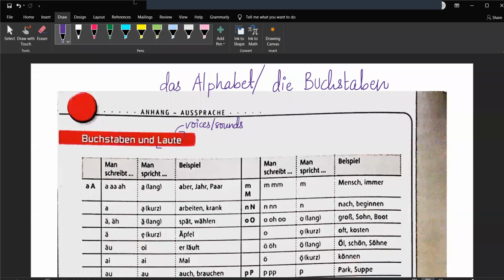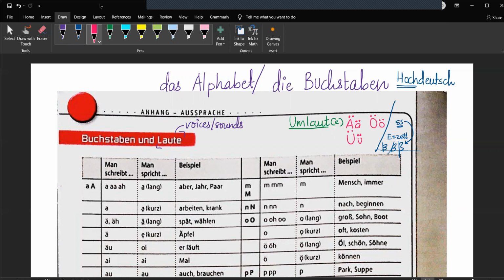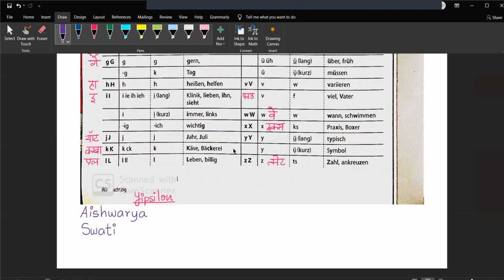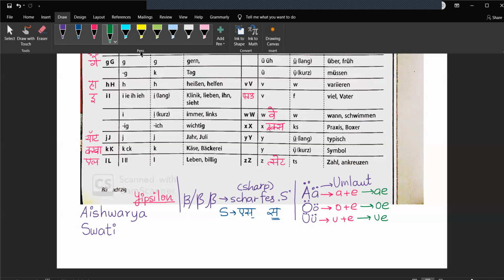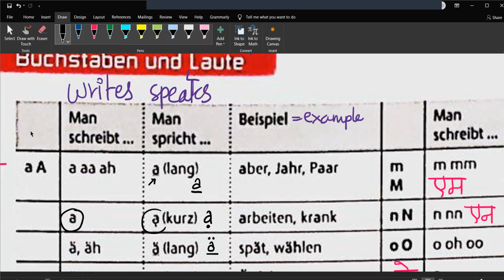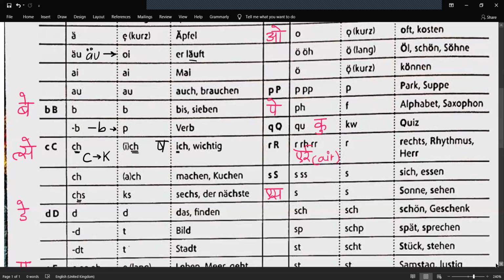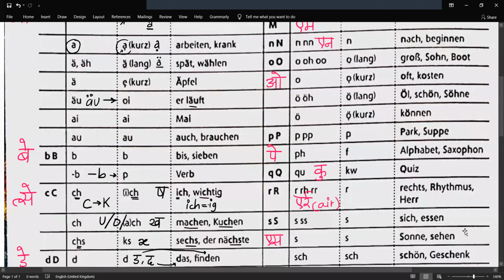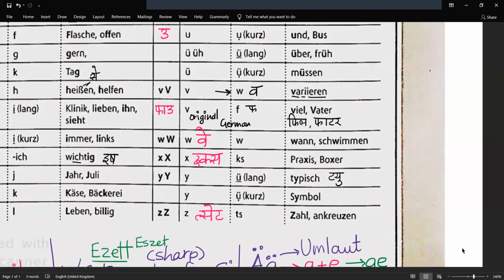The German Alphabet by AshGerman.com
This video covers the pronunciation of the German alphabet along with the sounds produced by the vowels, consonants and combinations of vowels and consonants. It mentions two videos that can help you understanding & practicing the pronunciation of the alphabets - especially the Umlaute - better.

Simple Alphabet Song | The word ,,Jucche!' means Hurray!